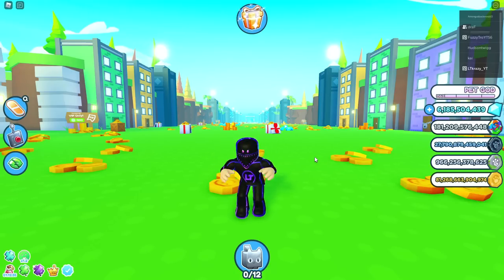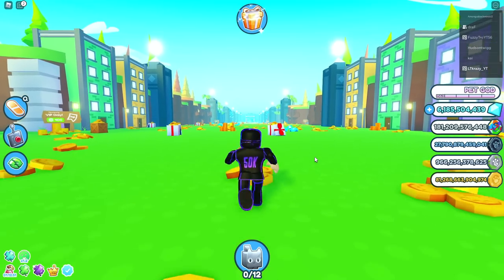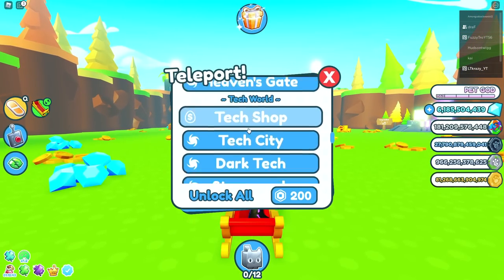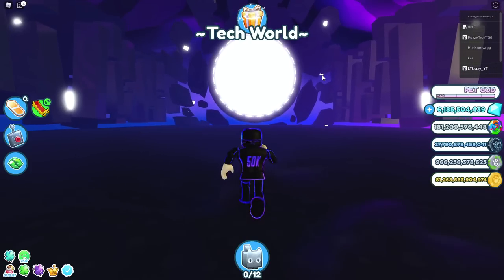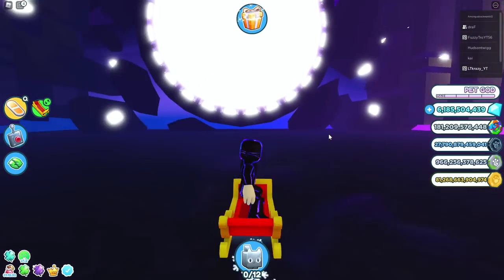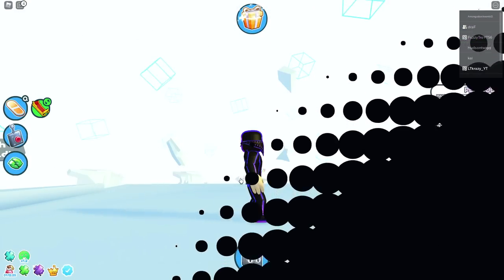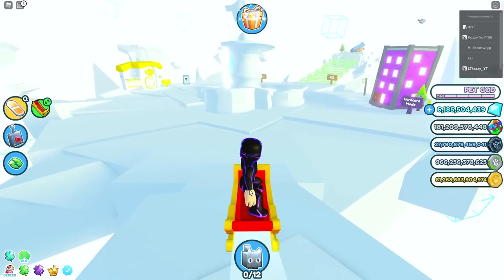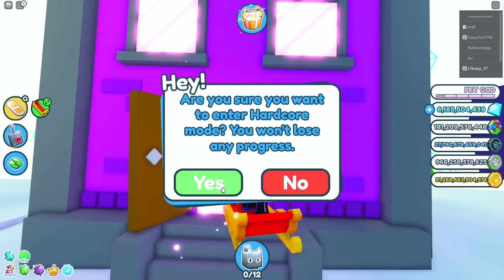How to Enter HARDCORE MODE on Roblox Pet Simulator X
This video is a quick guide on how to enter the brand new hardcore mode on Roblox pet simulator x within the new update!

Socials

💰 Earn coins!
🥚 Open eggs!
😺 Collect pets!
✨ Enchant and upgrade!
🗺️ Unlock worlds!
✔️ Trade pets!

Pet Sim X New Update Hardcore Mode
pet sim x easter event pets
pet simulator x easter update
pet simulator x easter eggs location
How pros get mythical pets fast pet sim x
pixel pets best fusing methods pet sim x
New best fuse methods pixel world
void update
bling hoverboard
cat hoverboard meow
sleigh hoverboard
vip hoverboard
alien chest
trade plaza
steampunk
DARK MATTER
tech world
PET COLLETION
Mythical Rarity
super rare pets
HAUNTED ISLAND
CANDY ISLAND
mushroom king
duping
ancient island
Enchantments
Samurai Island
pet enchants
Enchanted forest
Fantasy World
Enchanted pets